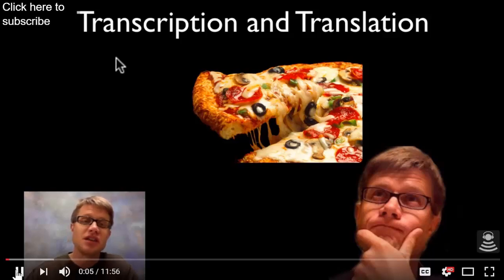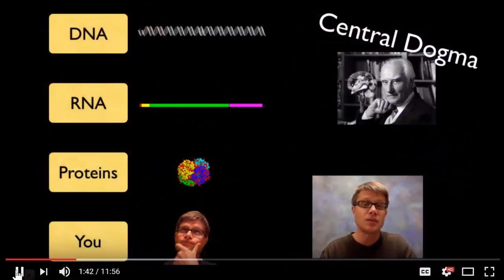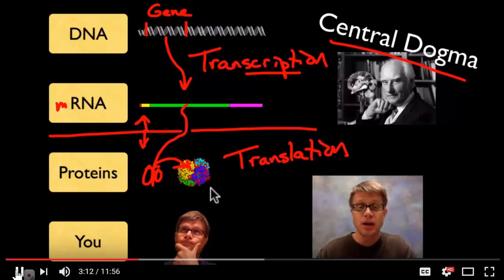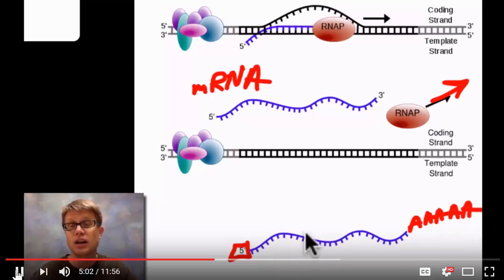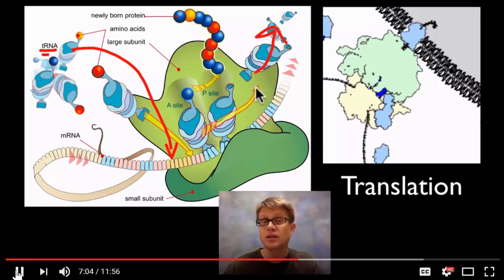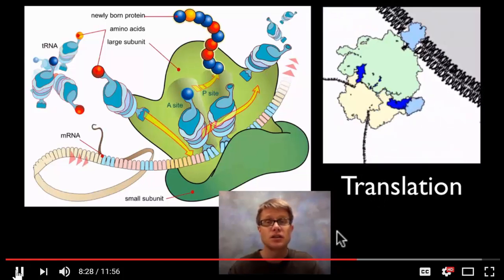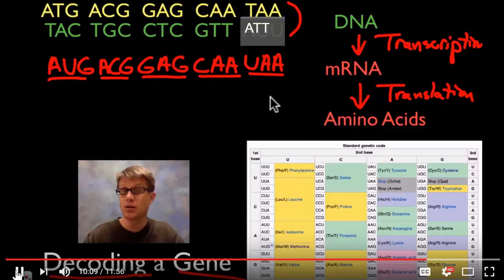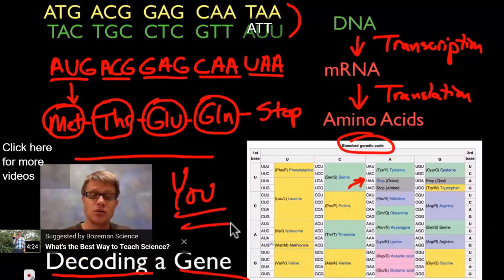Transcription Translation from Bozeman Science